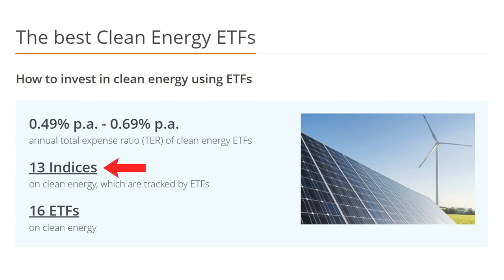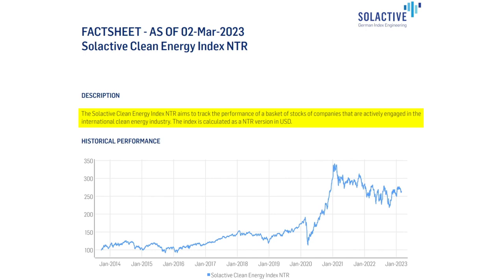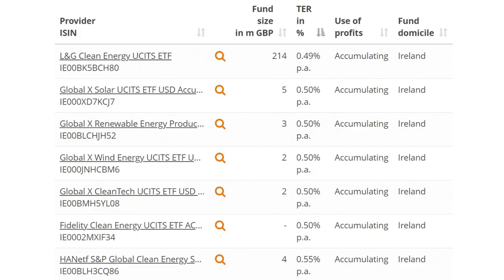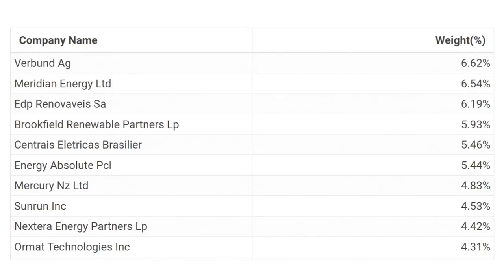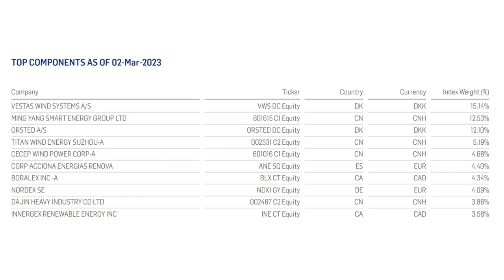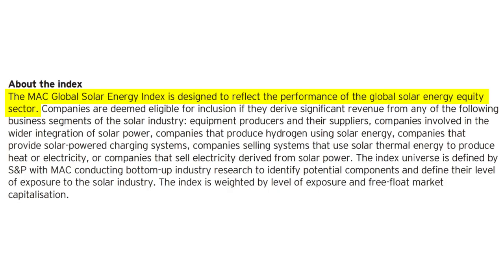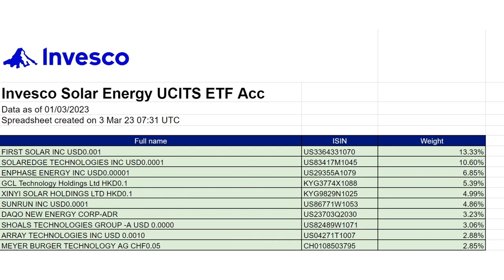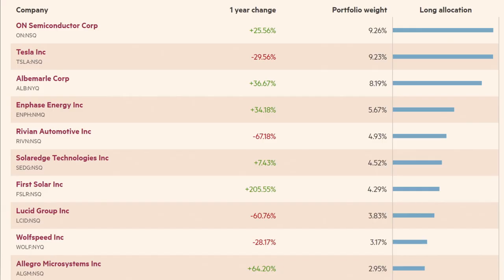Best Clean Energy ETF for Europeans | L&G vs. Global X vs. Invesco vs. iShares vs. First Trust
In this video, I'm setting out to find the best Clean Energy ETF for Europeans. Clean Energy ETFs allow investors to invest in a wide number of companies who are operating in the alternative energy sector, for example solar energy, wind energy, hydroelectric energy and geothermal energy. These ETFs are provided by renowned investment managers like L&G, Global X, Invesco, iShares (Blackrock) and First Trust. Each of these Clean Energy ETFs will be compared on the basis of total expense ratios, ETF domicile, dividend status and availability on brokerage platforms. What is the best Clean Energy ETF for European investors? Let's find out

Intro 0:00
Clean Energy Indexes 1:29
L&G Clean Energy ETF 4:10
The Global X Suite 6:19
Global X Solar ETF 6:49
Global X Renewable Energy Producers ETF 7:35
Global X Wind Energy ETF 8:28
Global X CleanTech ETF 9:14
Global X Summary 10:08
The Invesco Suite 10:55
Invesco Global Clean Energy ETF 11:04
Invesco Wind Energy ETF 12:30
Invesco Solar Energy ETF 13:46
iShares Global Clean Energy ETF 14:43
First Trust NASDAQ Clean Edge Green Energy ETF 16:03
The Verdict 17:08
Closing Words 18:52

Featured ETFs:
L&G Clean Energy UCITS ETF (RENW): IE00BK5BCH80
Global X Solar ETF (RAYZ): IE000XD7KCJ7
Global X Renewable Energy Producers ETF (RNRG): IE00BLCHJH52
Global X Wind Energy ETF (WNDY): IE000JNHCBM6
Global X CleanTech ETF (CTEK): IE00BMH5YL08
Invesco Global Clean Energy ETF (G1CE): IE00BLRB0242
Invesco Wind Energy ETF (WNDE): IE0008RX29L5
Invesco Solar Energy ETF (S0LR): IE00BM8QRZ79
iShares Global Clean Energy ETF (INRG): IE00B1XNHC34
First Trust NASDAQ Clean Edge Green Energy ETF (QCLN): IE00BDBRT036

This video includes my own opinions (which do not reflect the opinions of said companies). Investing involves a risk of loss. Nothing mentioned in this video should be construed as financial advice.